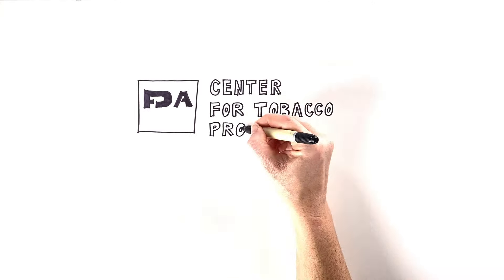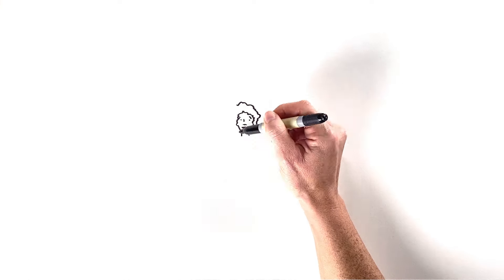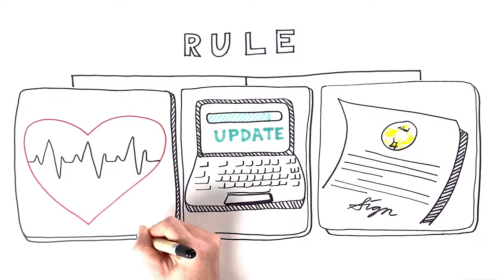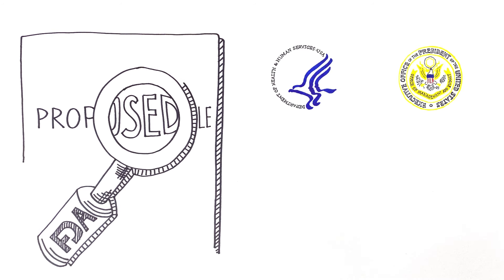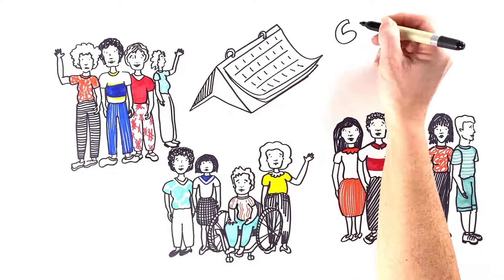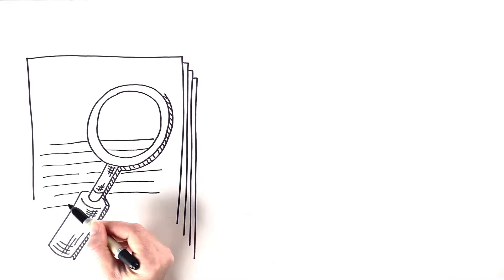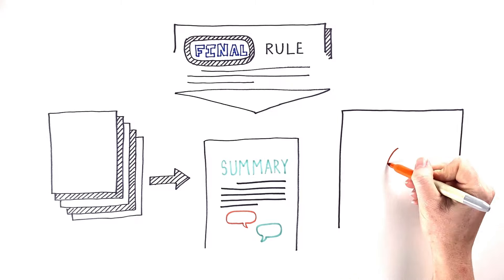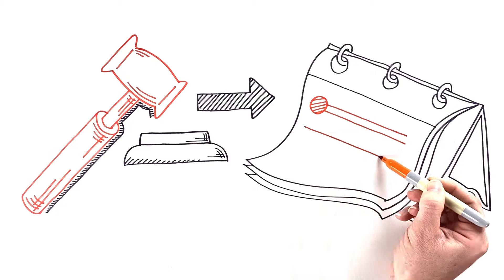FDA Tobacco Rulemaking 101 - How does FDA make rules about tobacco products?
Learn how FDA develops the rules that determine how tobacco products must be made, marketed, sold, and distributed in the U.S.